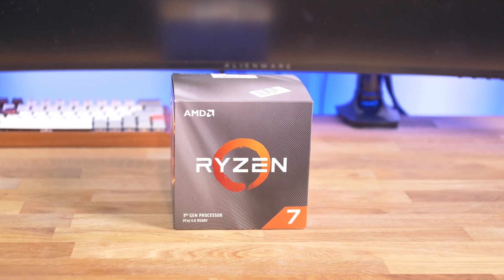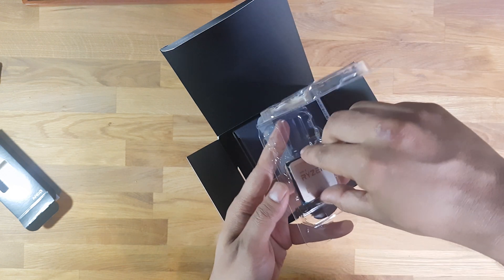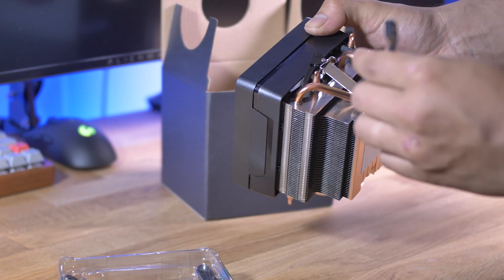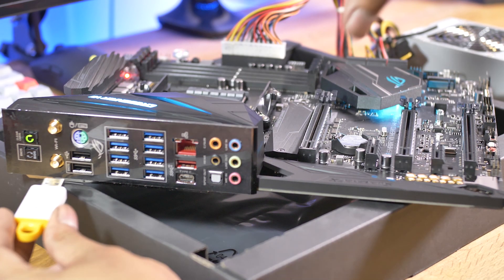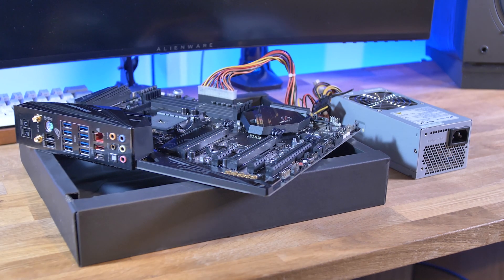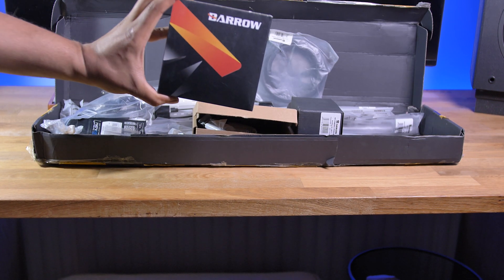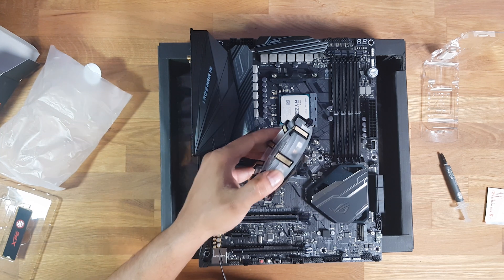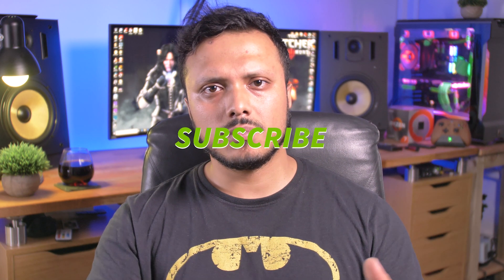AMD RYZEN 3700x unboxing and usb bios flashback asus X470 bios without cpu ram or gpu!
Hey all thanks for the steady growth.

Just a quick update, parts have arrived!

This video, 3700x Unboxing, how to update your x470 bios via usb without a cpu, ram or gpu.

Follow me in instagram @thejafman

build parts

adata 1tb XPG - better than samsung almost 50% cheaper

Corsair Dominator Platinum RGB 32 GB (2 x 16 GB) DDR4 3200 MHz C16, Enthusiast RGB LED Illuminated Memory Kit - Black

ASUS X470 ROG CROSSHAIR VII HERO Socket AM4/AMD X470/DDR4/S-ATA 600/ATX - Black

Ryzen 3000 motherboard compatibility checker

Add some plants to your setup, a great set

phanteks evolv x
Intel core i7 6700k - oc 4.8
Asus Maximus hero vii alpha z170
Evga GTC1080TI ftw3
32GB DDR4 3000mhz
EK DDC pump elite pwm
EK RGB resevior
EVGA supernova G2 850W

Filming Gear

Panasonic GH5
Viltrox ef-m2
Sigma 18-35 F1.8
Galaxy Note 8
Category
Science & Technology